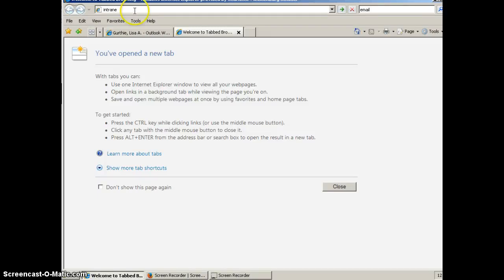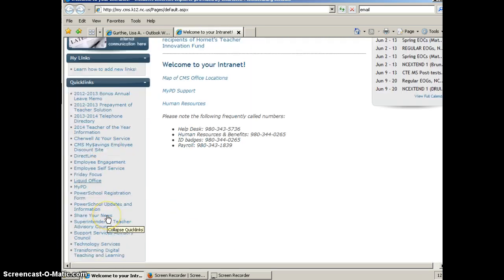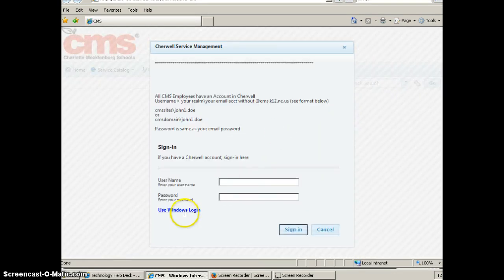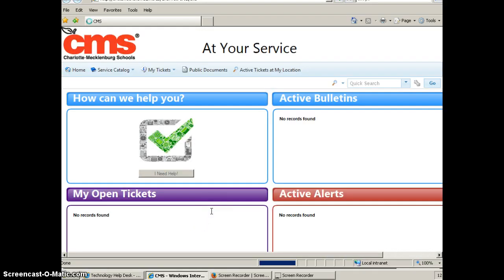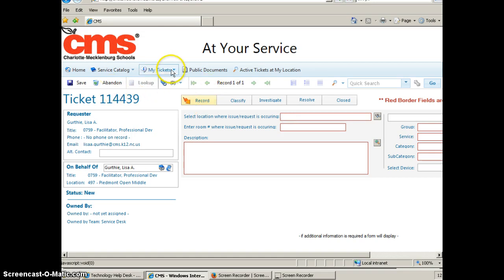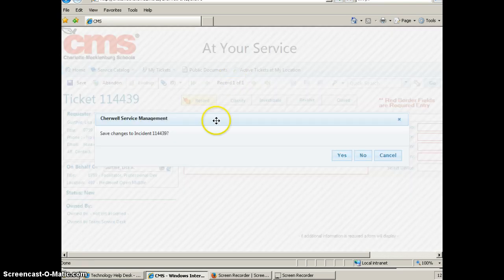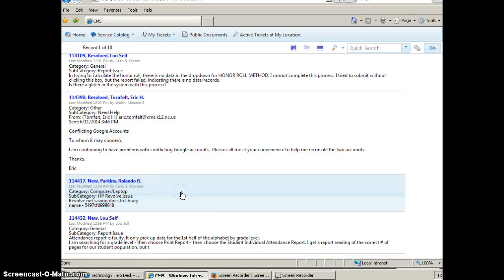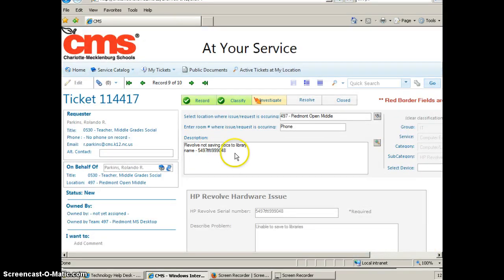How to Make a Ticket in Cherwell -CMS district tech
I forgot to say move the bottom slider bars if you can't see the whole screen in cherwell